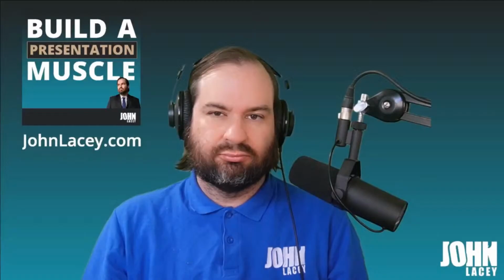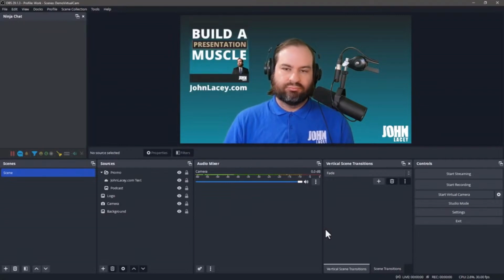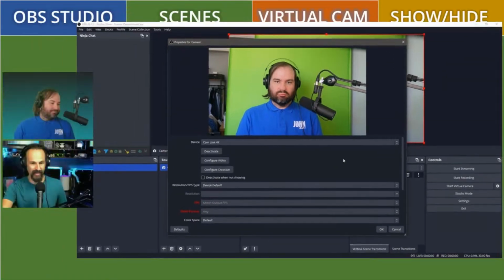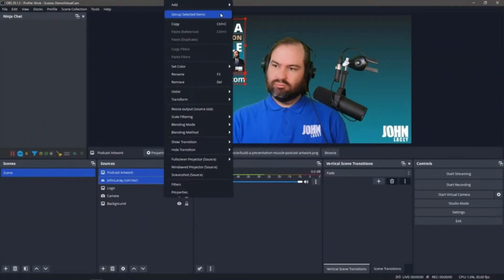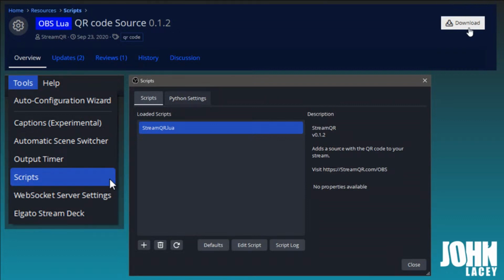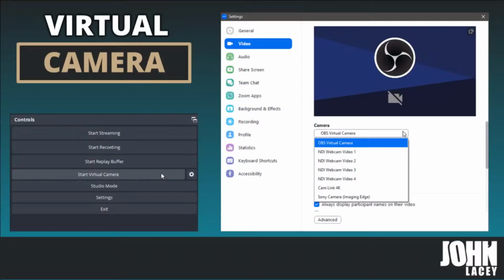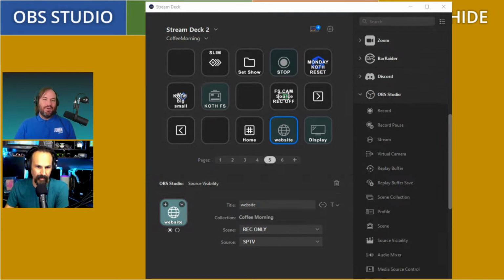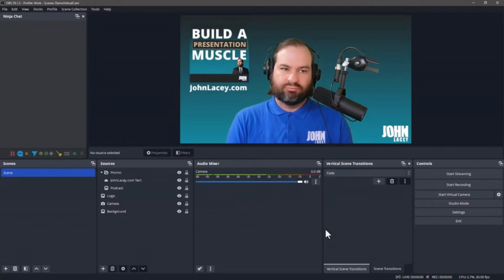Unleash the Power of OBS Studio Virtual Camera for Pro-Level Webcams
Watch me Live and JOIN THE DISCUSSION about LIvestreaming and content creation
Would you like to change how you appear on any application on your computer that supports the use of a webcam?

Would you like to add branding elements such as colours, logos, promotional images and calls to action (website URLs and QR Codes) inside your video frame?

What if I told you that you could do this with a piece of free and open source software?

This week on The Video and Livestreaming Show, we'll looking at the Virtual Camera in OBS Studio.

OBS Studio is free and open source software for livestreaming, video recording and changing how you appear on camera.

Join us as we discuss:
* What is OBS Studio? Why might you want to use it?
* Using the Virtual Camera
* Setting up your first scene in OBS Studio
* Changing scenes and toggling source visibility

0:00 Starting Soon
0:44 - SKIP to Introduction
1:20 - Overview of OBS Studio Virtual Camera
3:45 - How to install OBS Studio Virtual Camera
5:10 - Configuring OBS Studio Virtual Camera settings
8:15 - Using OBS Studio Virtual Camera with video conferencing software
11:30 - Advanced features of OBS Studio Virtual Camera
14:50 - Troubleshooting common issues with OBS Studio Virtual Camera
15:35 PROMO - Just Kitten Around
17:05 - Conclusion and final thoughts